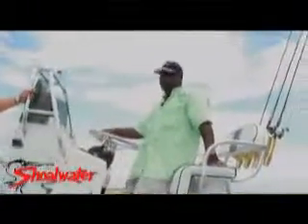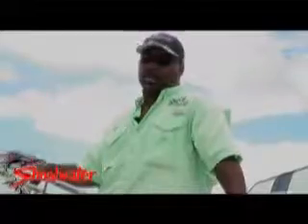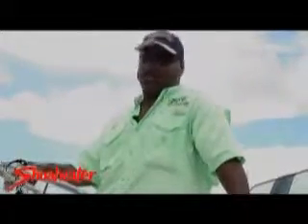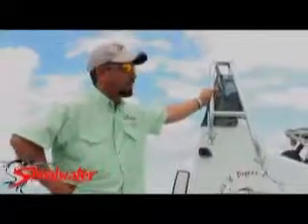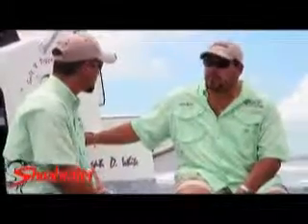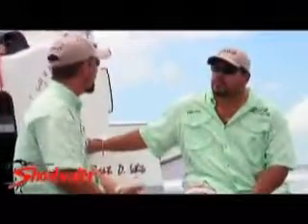Shoalwater Boats interview abo